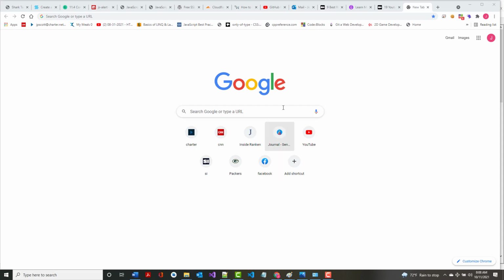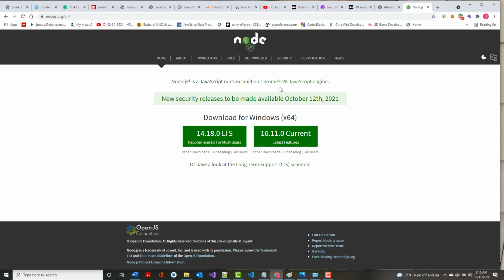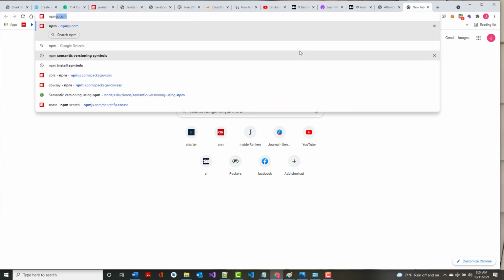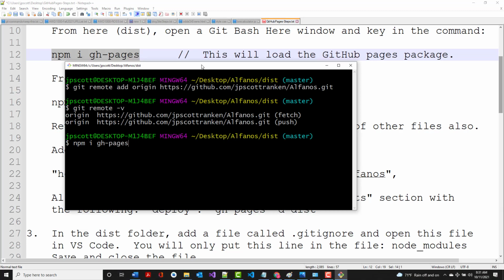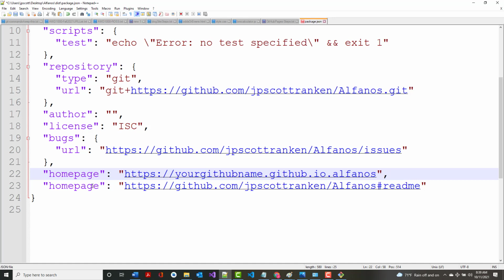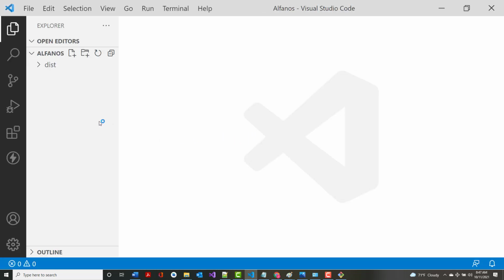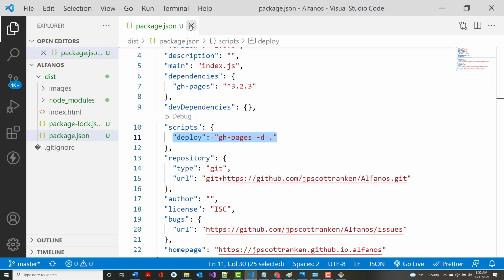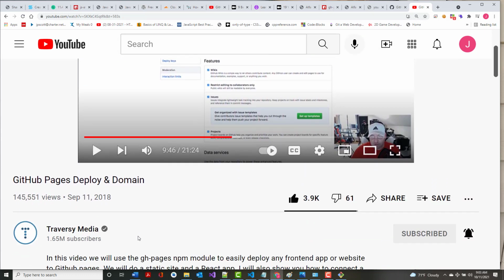10-11-2021 - GitHub Pages - Attempt Number01